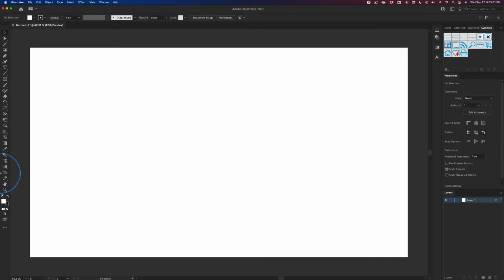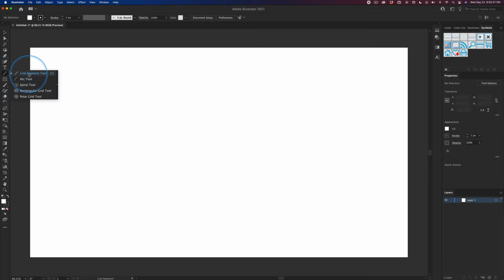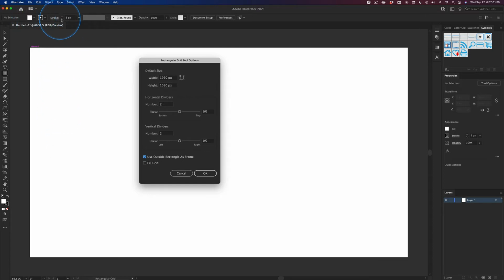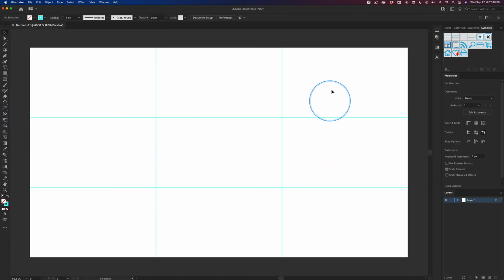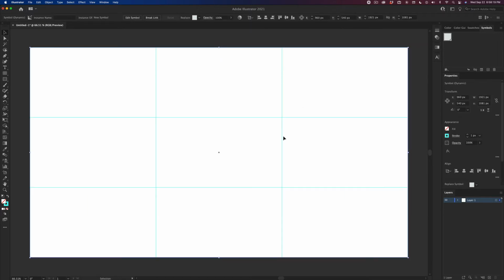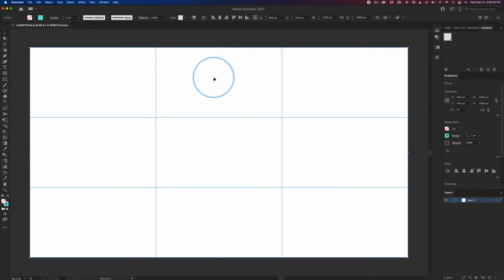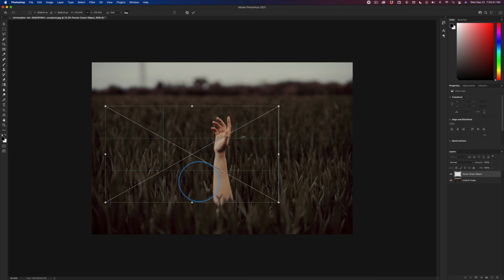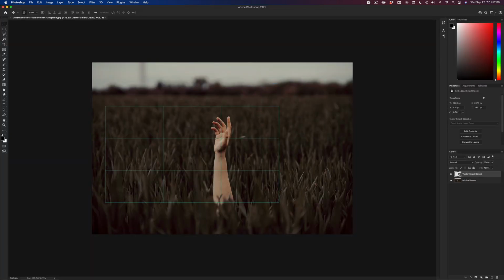Custom Rule of Thirds Grid Part II